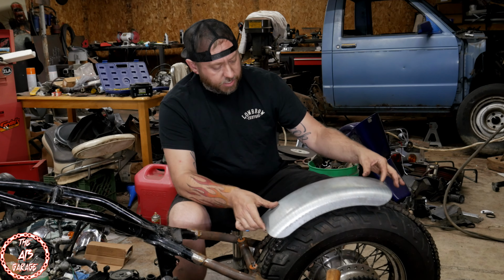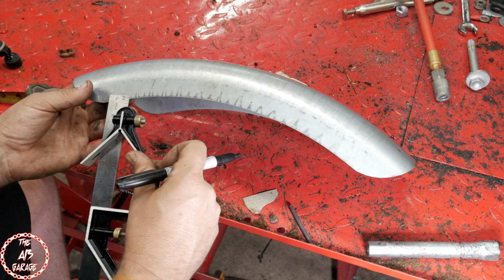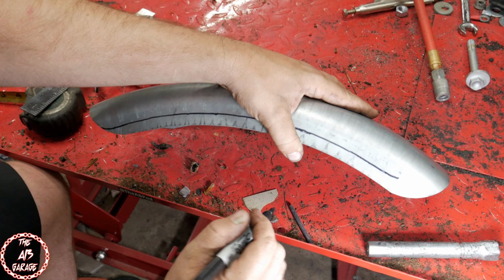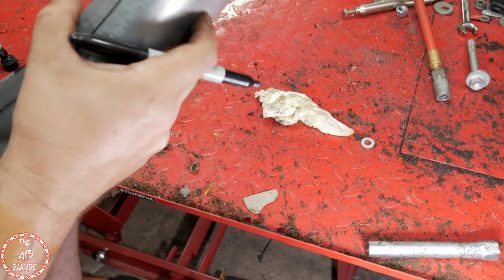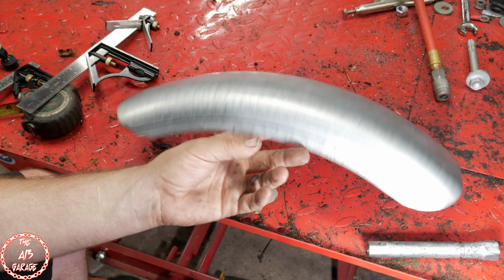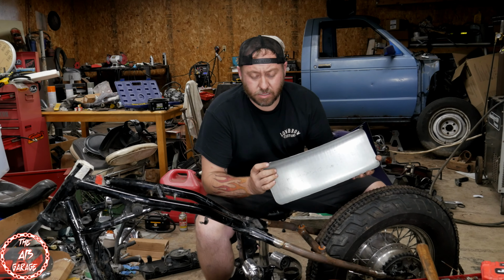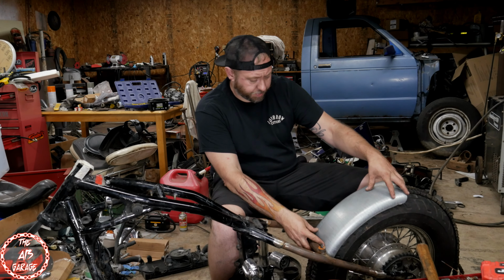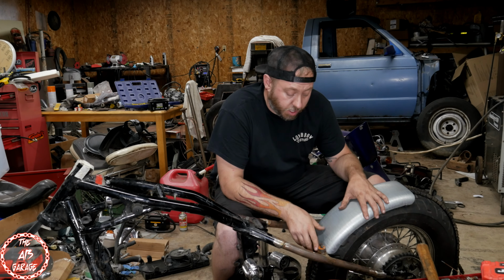Fixing My Cheap Amazon Fender: Easy DIY Repair Tutorial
Part 5 of the Wyld Stallions Motorcycle Build Competition bike build. In this episode I fix my cheapo rear fender that I got off amazon and make it fit the rear tire.

Rear Fender
TJ Brutal Rear Fender

Also check out the podcast wherever you listen to podcasts.